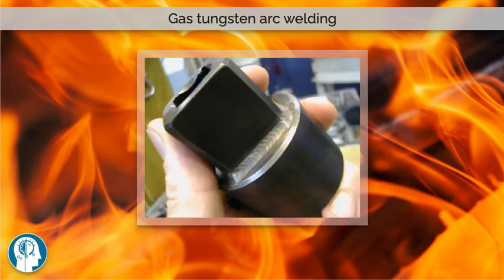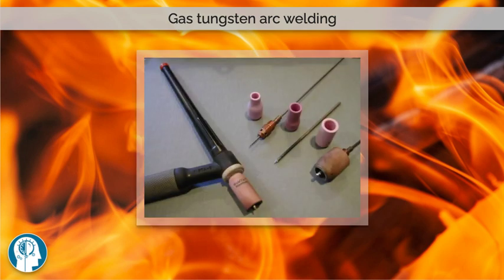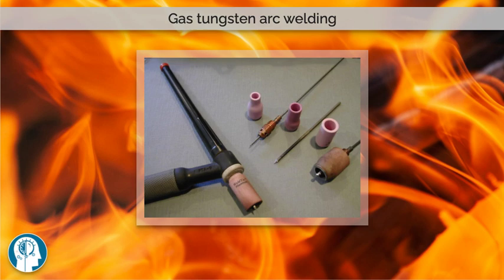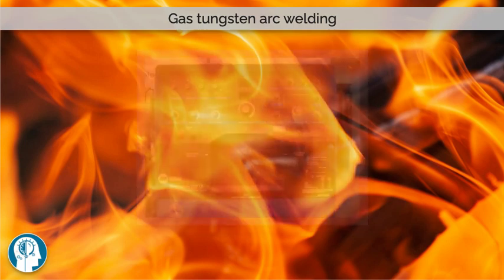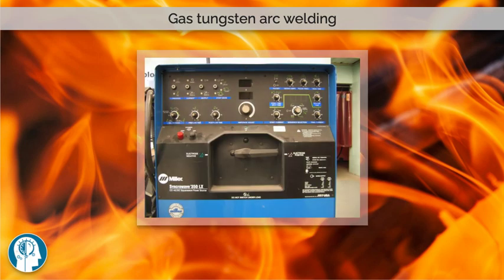Gas tungsten arc welding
Gas tungsten arc welding , also known as tungsten inert gas welding, is an arc welding process that uses a non-consumable tungsten electrode to produce the weld. The weld area and electrode is protected from oxidation or other atmospheric contamination by an inert shielding gas , and a filler metal is normally used, though some welds, known as autogenous welds, or fusion welds do not require it. When helium is used, this is known as heliarc welding